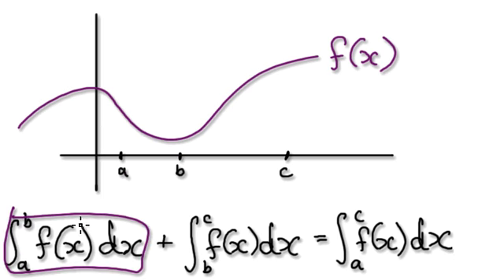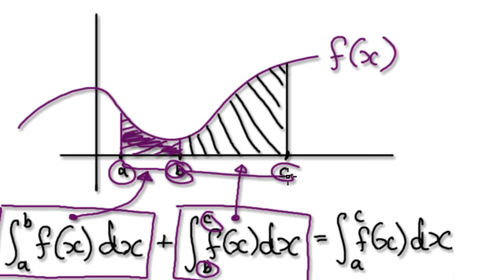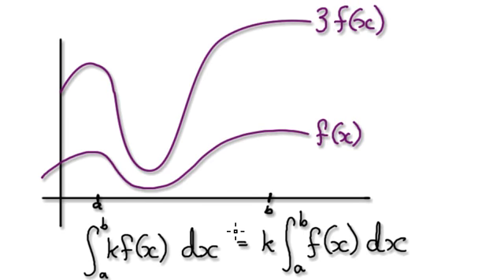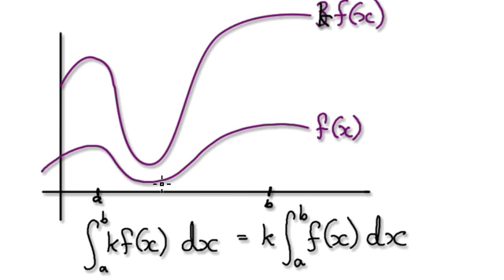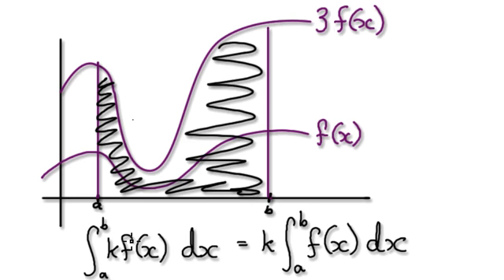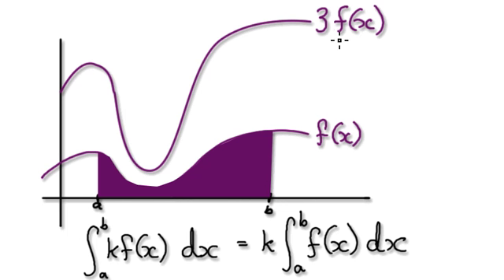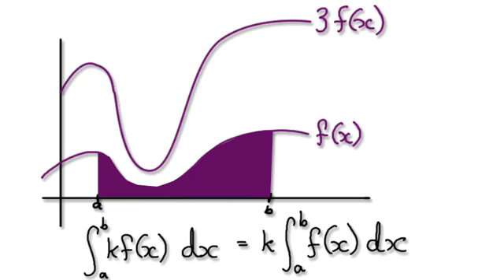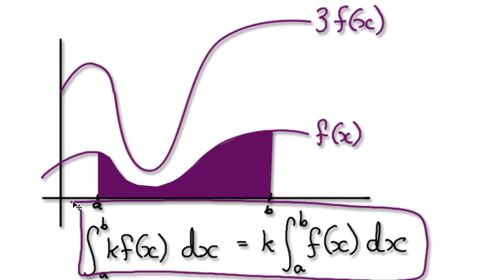Video 1647 -Definite Integral Rules - Part 1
Definite Integral Rules